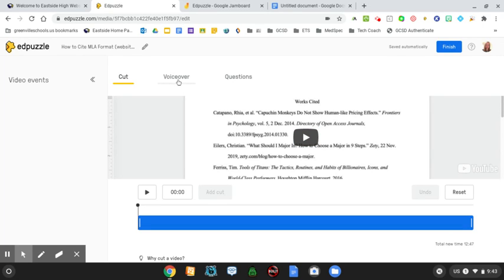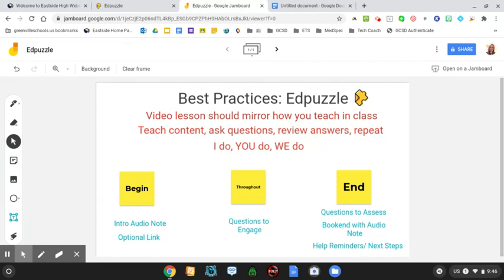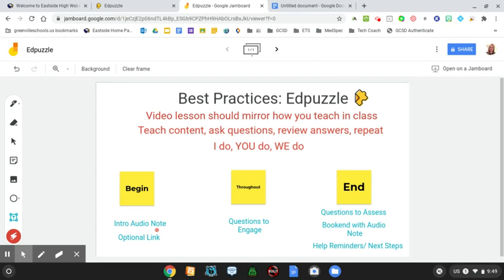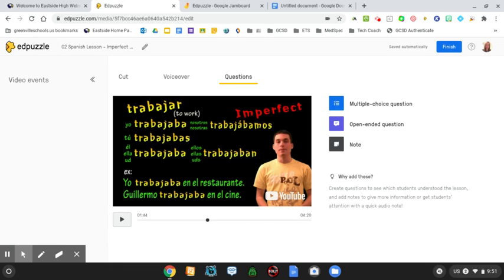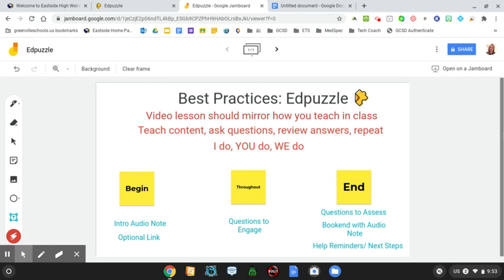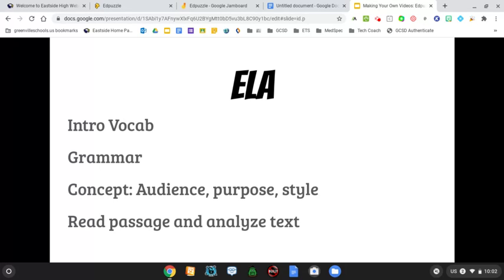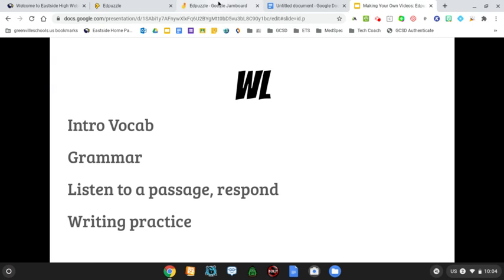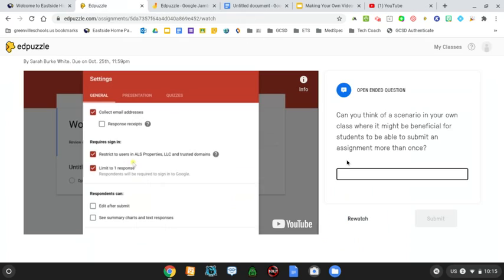EdPuzzle Follow Up: ELA/ World Languages